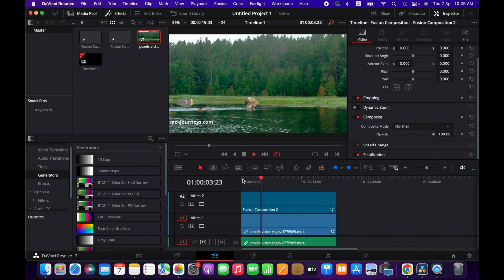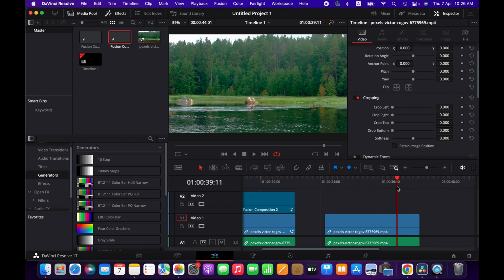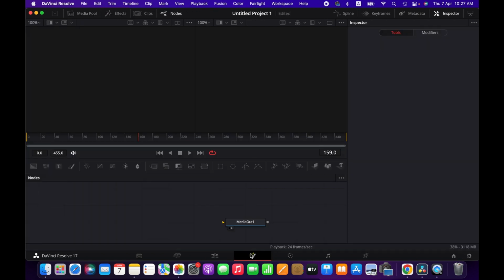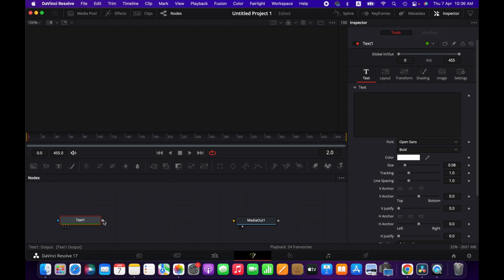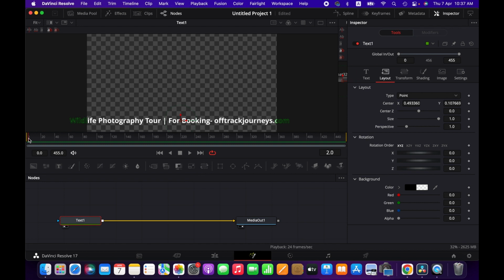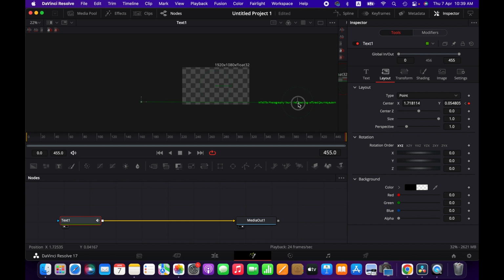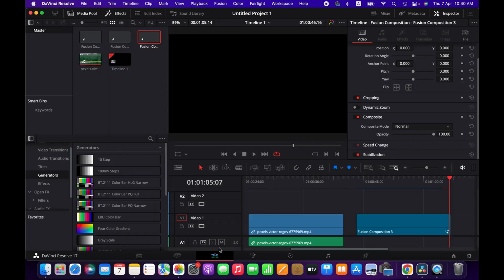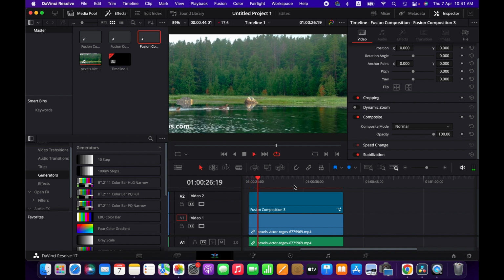How to Add Scrolling Text From Left to Right in DaVinci Resolve 17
In this tutorial, I am going to demonstrate how to add scrolling texts from left to right on the fusion page with DaVinci Resolve.

Thanks
LI